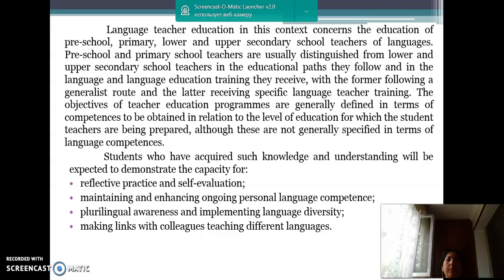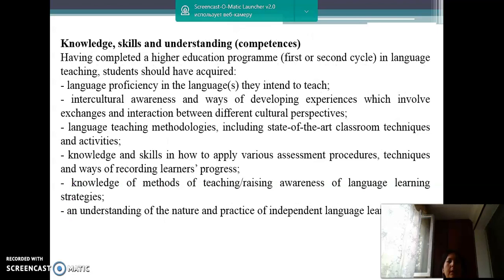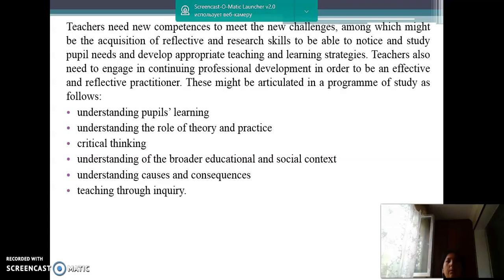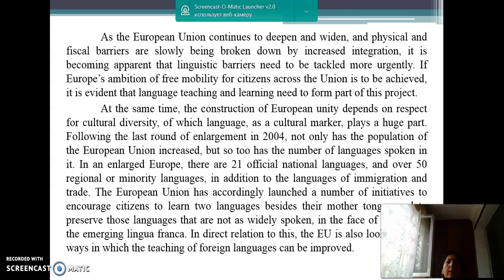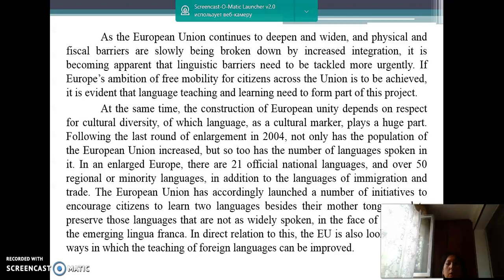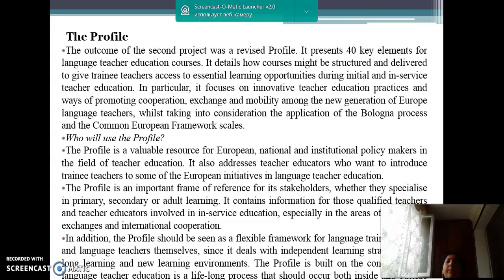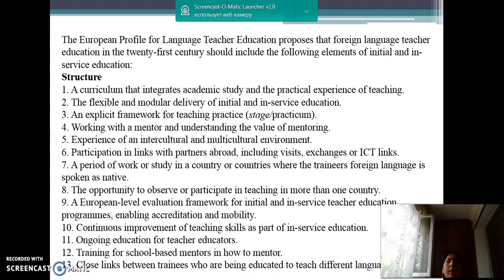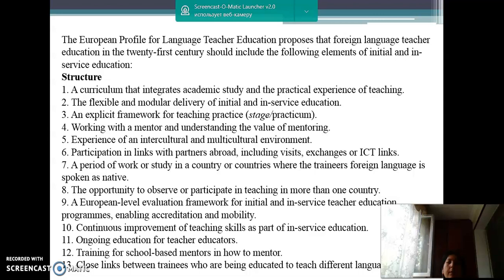Modern Methods of FLT Lecture 15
European Profile for Language Teacher Education. European Portfolio for Student Teachers of Languages